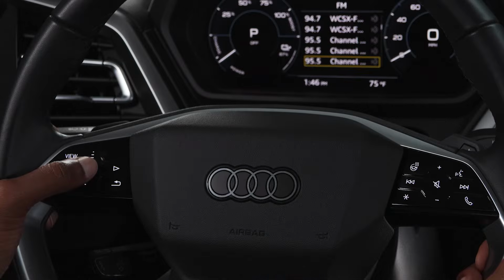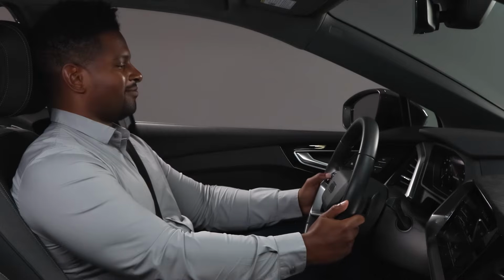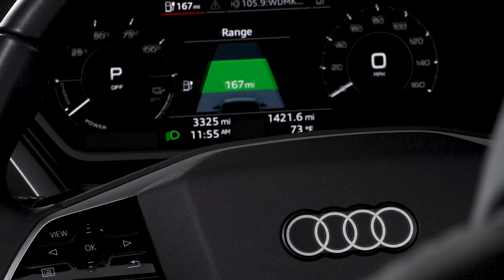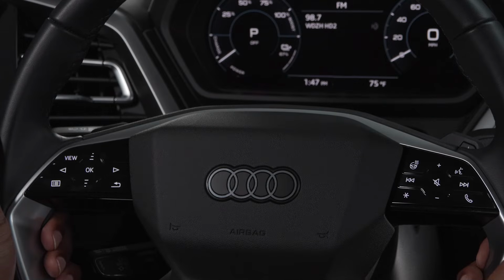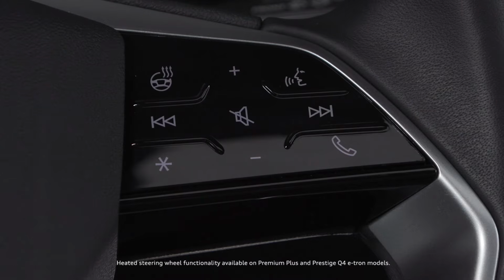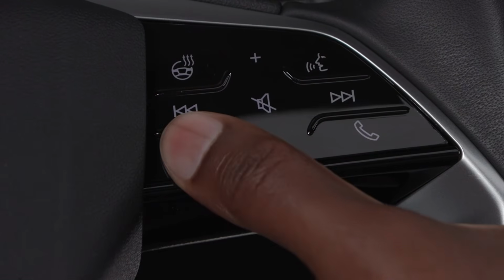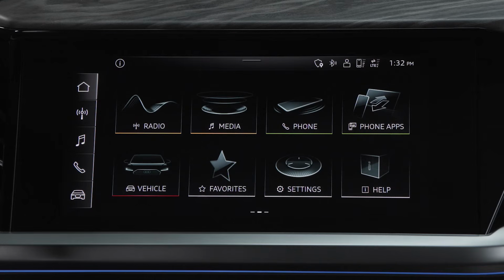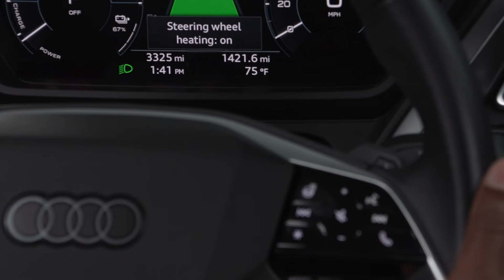Audi Tech Tutorial: Steering Controls